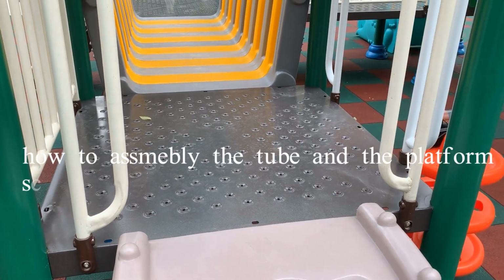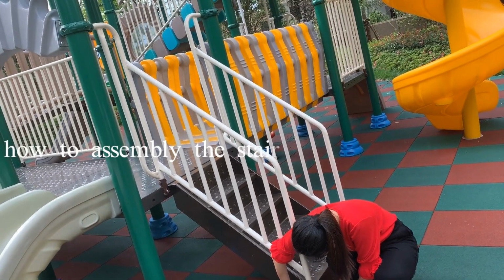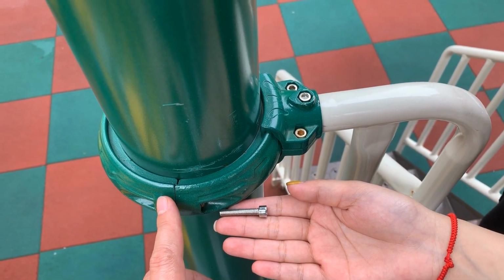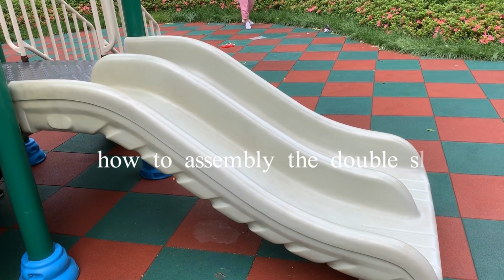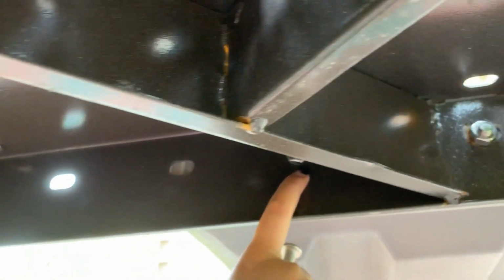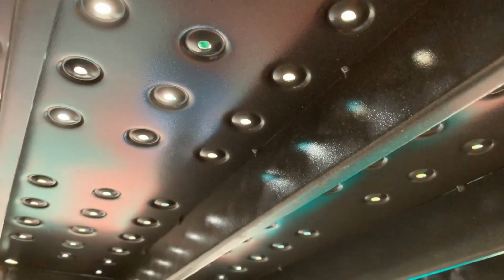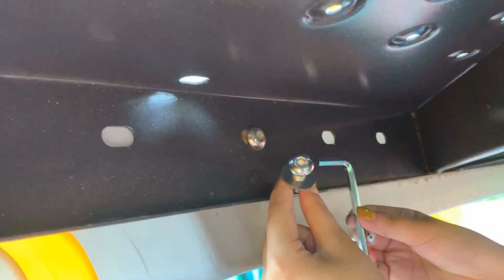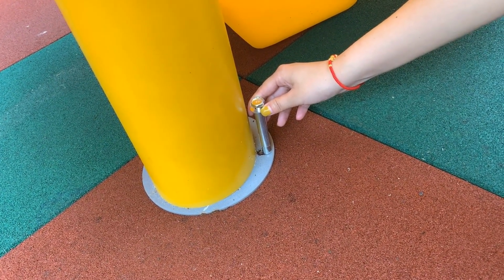KidsPlayPlay-How to install the outdoor playground equipment sample item TQ-ZLJ1104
Outdoor Playground Equipment is a type of playset with plastic slides,tunnels, climbers, swings, etc. The outdoor playgrounds would help promote the all-around development of children by improving motor skills, coordination,creativity and problem solving skills.Also enhance children's self-protection awareness.